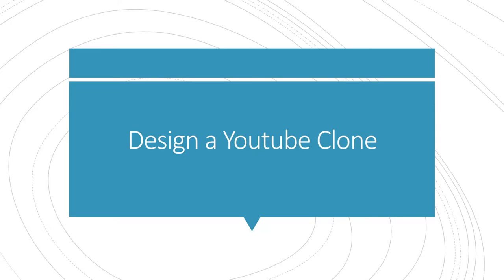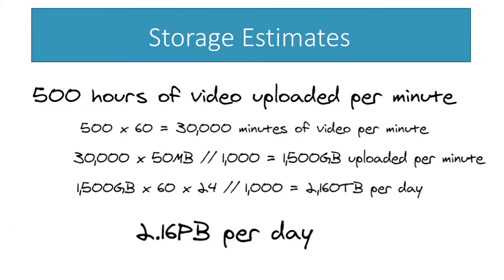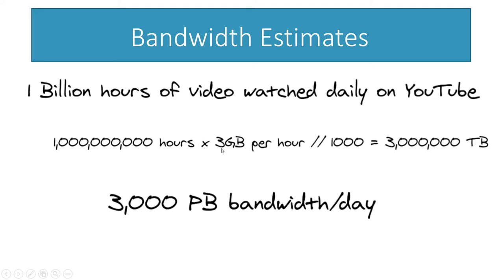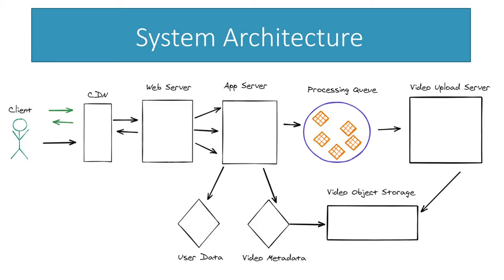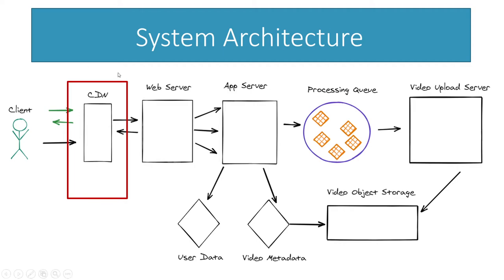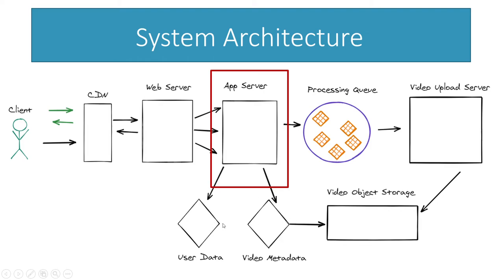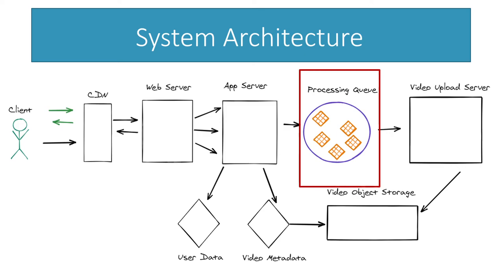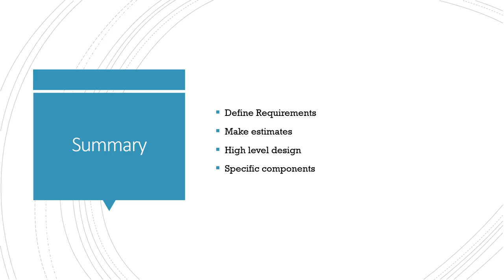System Design Interview - Design Youtube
In this video we are going to do a quick example of a system design interview using YouTube as the type of system to be created. You will learn important concepts like how to quickly estimate capacity requirements based on given data, high level architecture for a system, and general interview advice for system design

0:00 Intro
0:45 Requirements
1:45 Capacity estimates
6:05 Database Design
7:35 High level design
8:59 CDN
10:35 Web Server / Load Balancer
11:36 App Server
12:35 Processing Queue / Video upload service
15:35 Summary and tips for success

system design interviews are generally used for mid-level and senior level software engineering interviews to show that you understand how to build distributed systems and understand the tradeoffs of various design decisions.